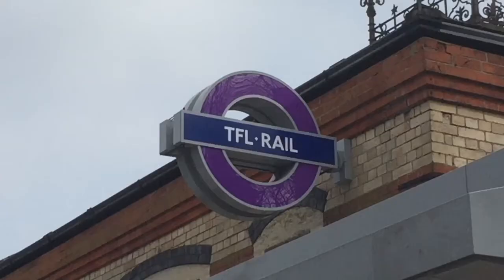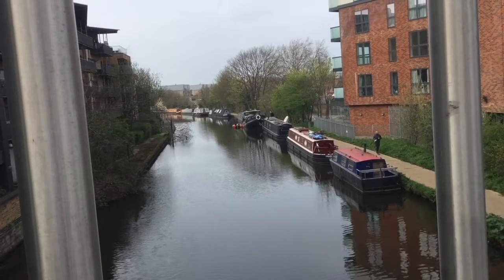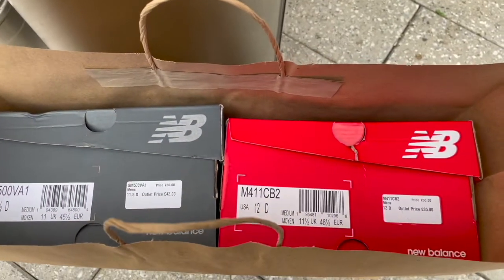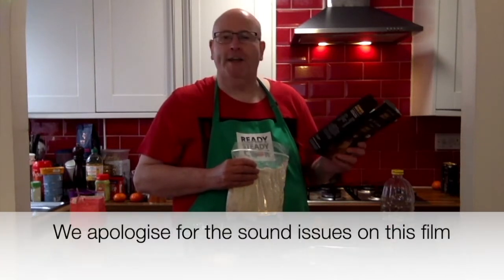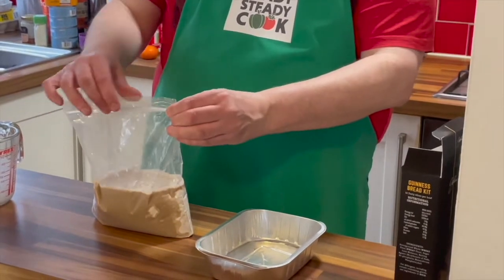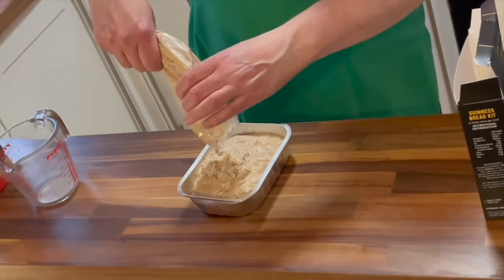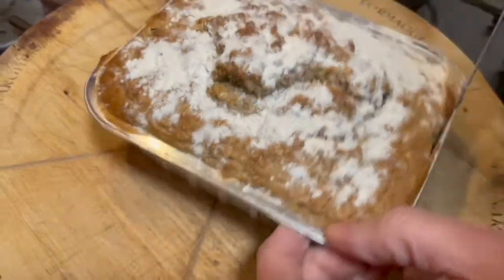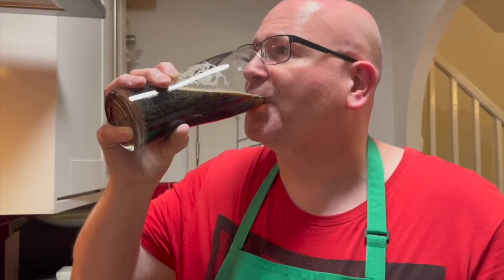What to see in West Drayton and Yiewsley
Paul and Marcus visit West Drayton and Yiewsley. Paul buys new shoes at the London Designer Outlet. Marcus bakes Guinness bread.